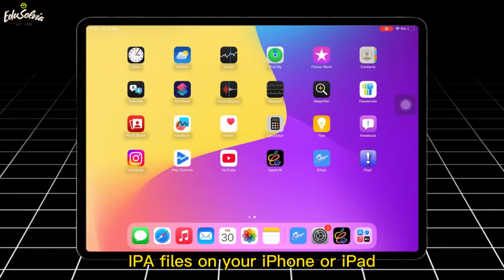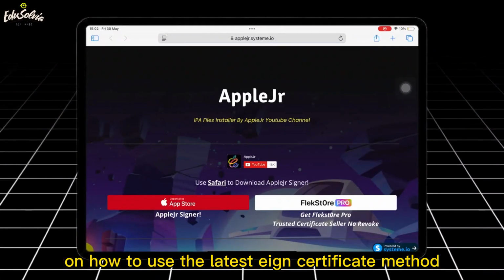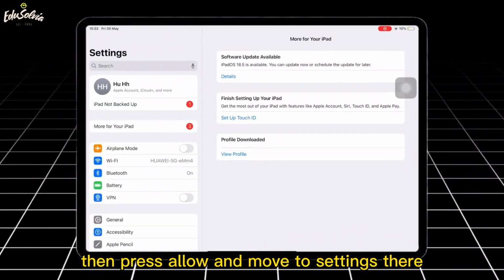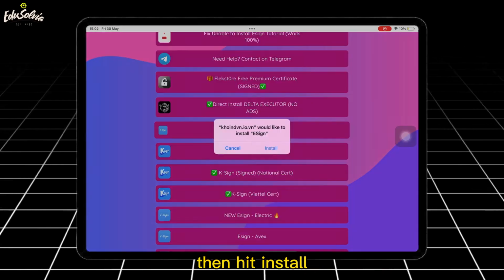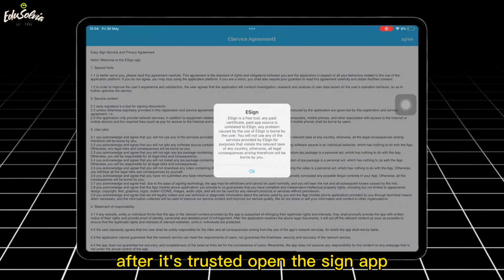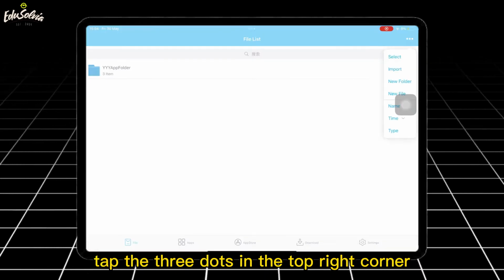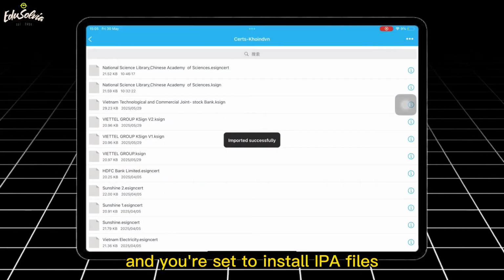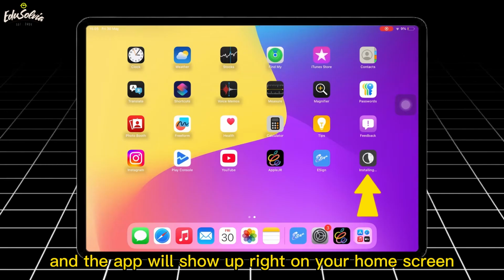How to Download eSign on iOS (iPhone/iPad) | Easy Install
Want to download eSign on iOS? In this quick iPhone tutorial, I show the easiest ways to install eSign on iPhone or iPad and what to do if it won’t install.

There are two common “eSign” meanings:

eSign electronic signature apps (download from the App Store).

ESign IPA signing tool (for installing your own apps via sideloading, only use legal apps you own or have permission to install).

Steps (fast)

✅ Method 1: App Store

Open App Store, search “eSign”, tap Get, then open the app and allow file access if asked.

✅ Method 2: TestFlight (if a beta link is provided)

Install TestFlight, open the invite link, then tap Install.

✅ Method 3: If you mean “ESign IPA signer”

Use trusted tools like AltStore or Sideloadly and follow Apple’s profile trust steps when prompted.

Quick fixes if eSign won’t install

Check storage and restart iPhone

Update iOS

If it’s a profile-based install: go to Settings  General  VPN & Device Management and trust the developer (only if you trust the source).

Chapters:
00:00 Intro
00:10 App Store method
00:45 TestFlight method
01:20 If you meant ESign IPA signer
02:10 Fix not installing
02:40 Final tips